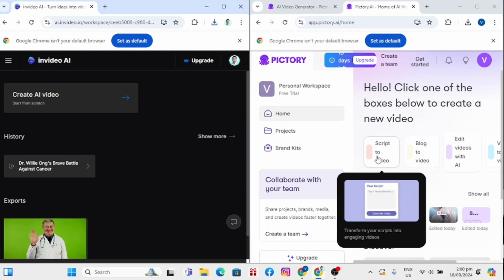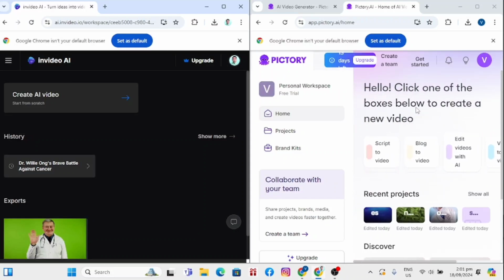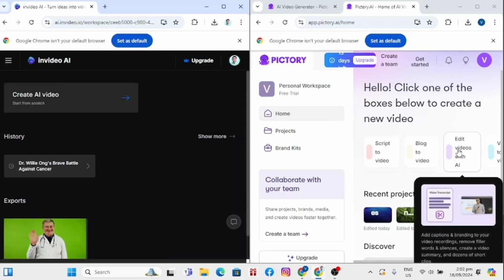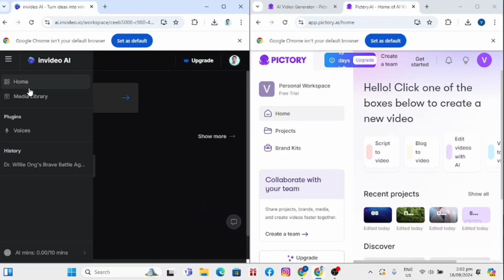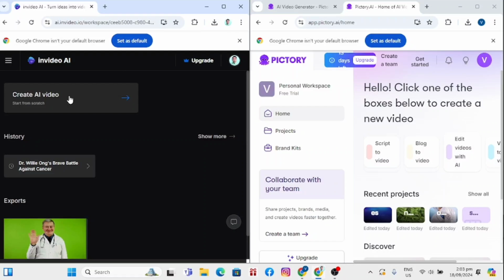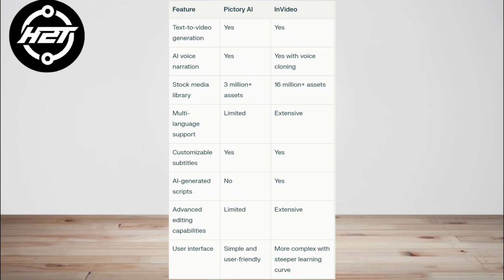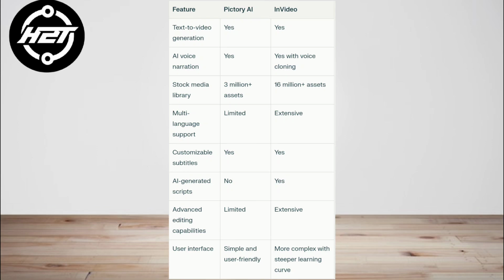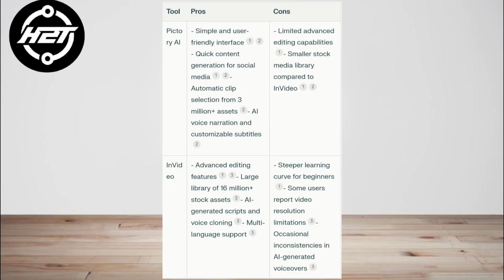Pictory AI vs InVideo AI Comparison - Best Option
In This Tutorial, "Pictory AI vs InVideo AI Comparison - Best Option", you’ll get a detailed comparison between Pictory AI and InVideo AI in 2024. We’ll break down their key features, ease of use, video creation capabilities, and pricing to help you decide which tool is the best option for your content creation needs.

By the end of this tutorial, "Pictory AI vs InVideo AI Comparison - Best Option", you’ll have a clear understanding of the strengths and differences between Pictory AI and InVideo AI, empowering you to choose the best platform for creating high-quality videos efficiently.